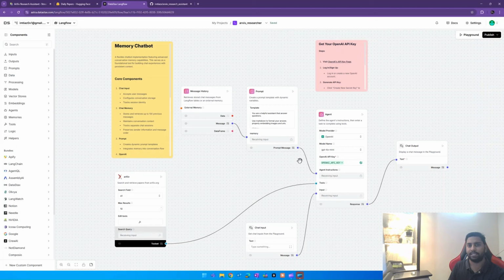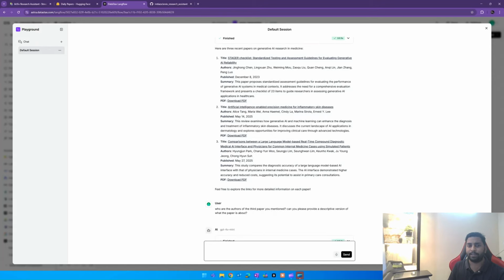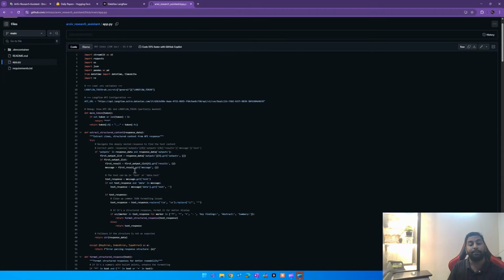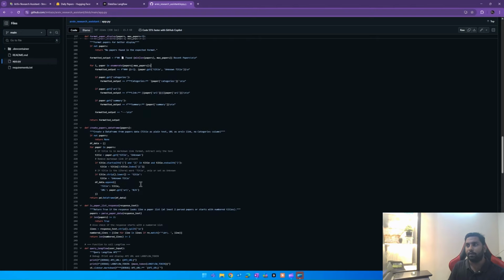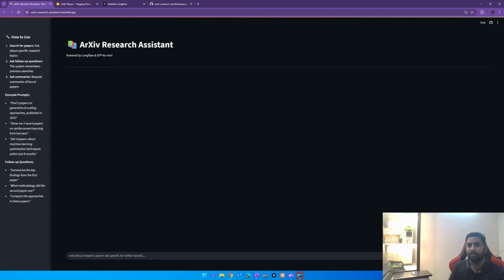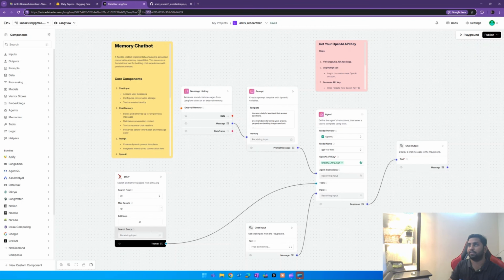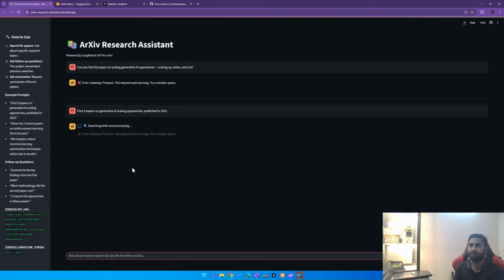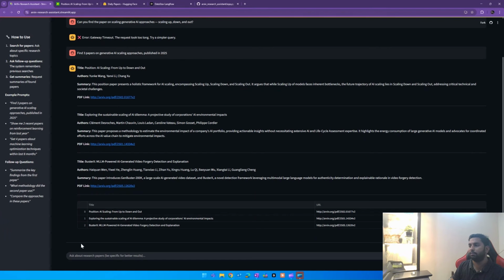Langflow Powered AI Agent for Arxiv Research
In this video, I’ll show you how to build a Langflow-powered research assistant using Streamlit to easily find and explore Arxiv-published research papers.

If you’re someone who struggles to keep up with the daily flood of Generative AI papers or research in any fast-moving field, this tool can really help.
We’ll walk through the Langflow flow, connect it with Streamlit, and see how we can fetch research papers, ask follow-up questions, and even retrieve paper summaries and author details in a natural chat format.

We’ll also test the app live using the Langflow API and discuss how to make your prompts more specific to get better results.